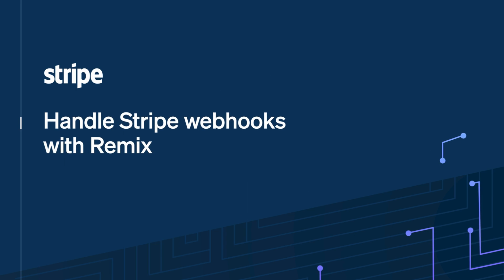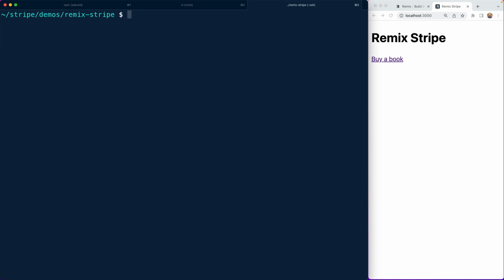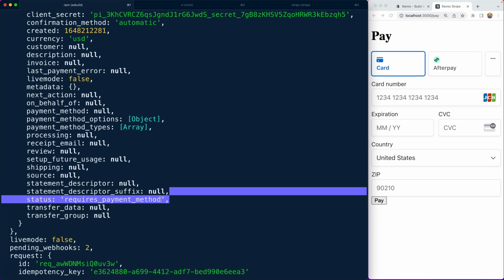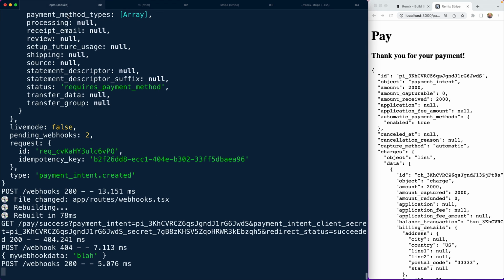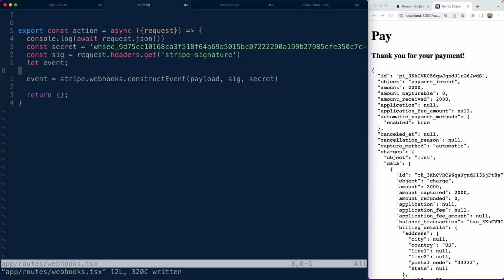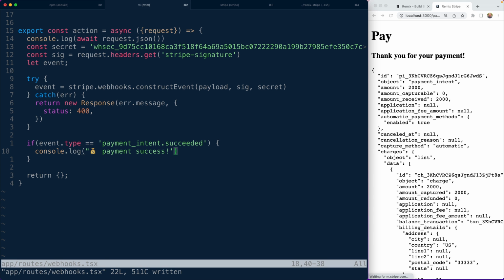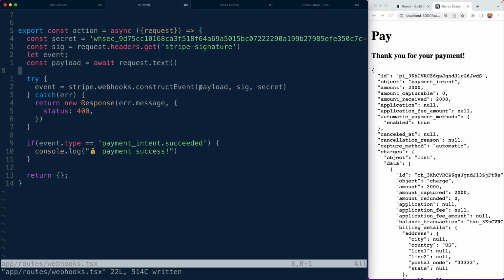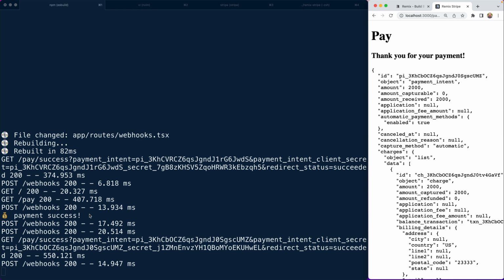Handle Stripe webhooks with Remix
In this episode, you'll learn how to set up a Remix action to handle Stripe webhooks. We'll show how to build and test with the Stripe CLI and also how to verify webhook signatures.

00:00 Introduction
00:35 Adding webhooks route
01:40 Configure the Stripe CLI to listen for webhooks
02:00 Creating the payment intent
03:24 Securing your endpoint with a signing secret
07:25 Testing the payment flow
08:11 Conclusion

### Resources